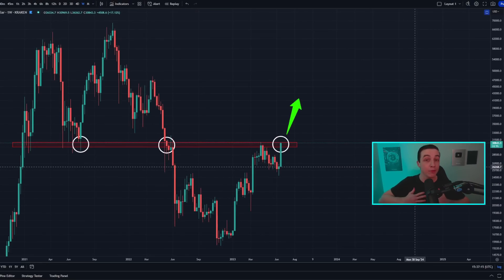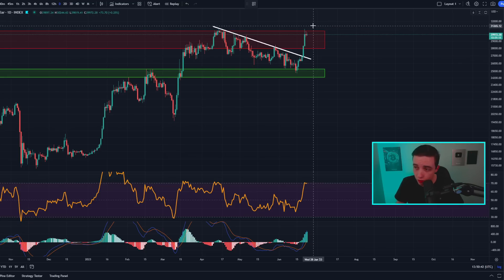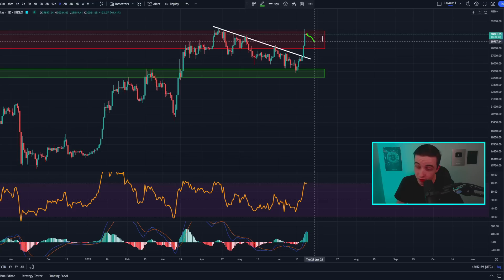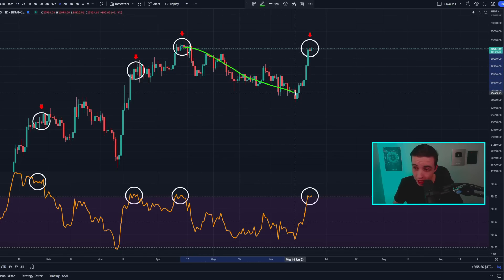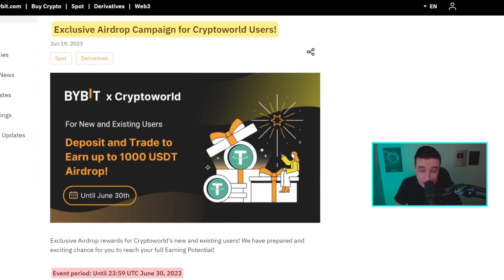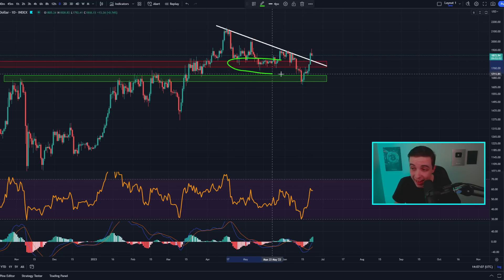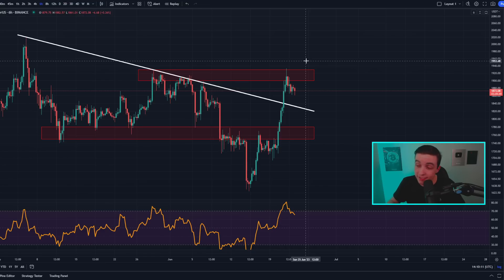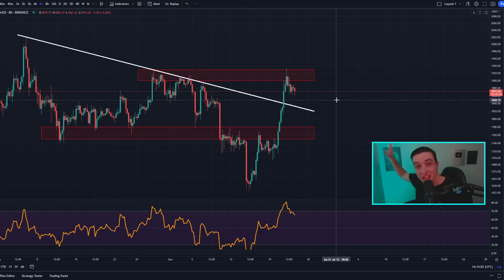THE BULL MARKET IS HERE (Last Chance)!! Bitcoin News Today & Ethereum Price Prediction (BTC & ETH)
Welcome back to the Crypto World! In this video I reveal my next Ethereum Price Prediction and Bitcoin Price Prediction!

Timestamps:
Important Bitcoin Analysis! 0:00
Ethereum Technical Analysis! 6:38

- Crypto World -